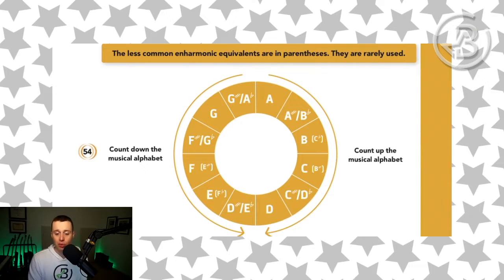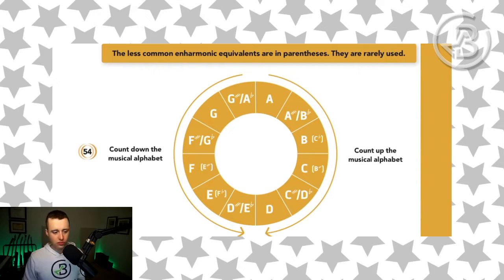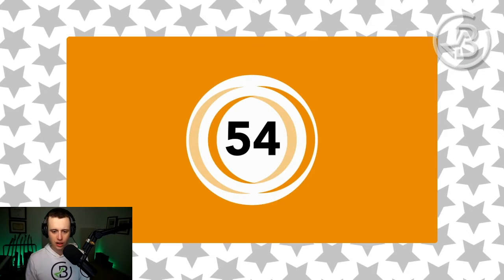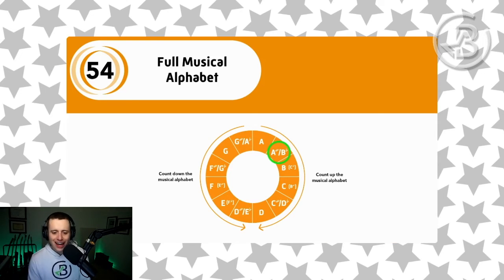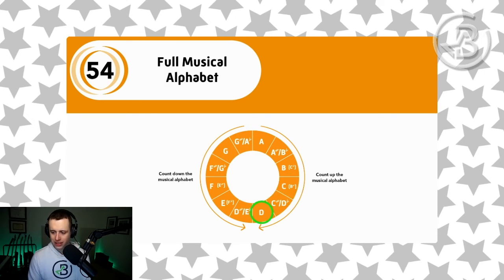[Part 34 of 36] FREE Music Theory Course for Beginners: The Full Musical Alphabet